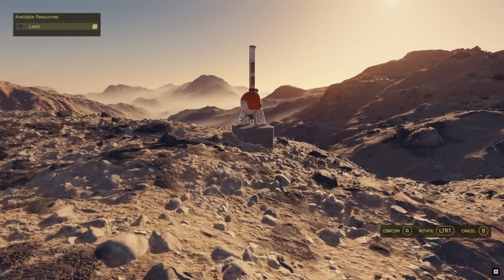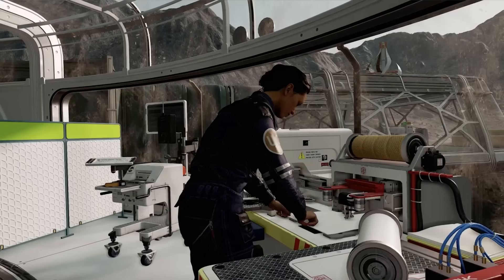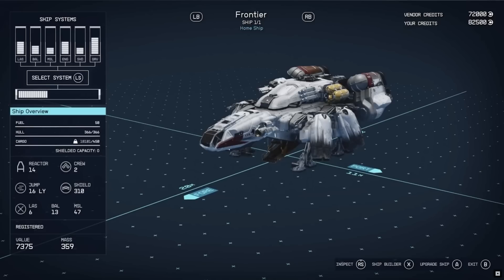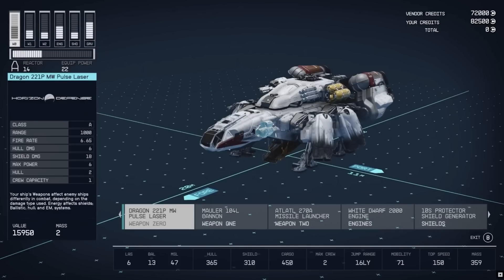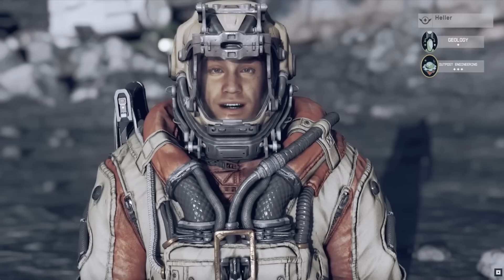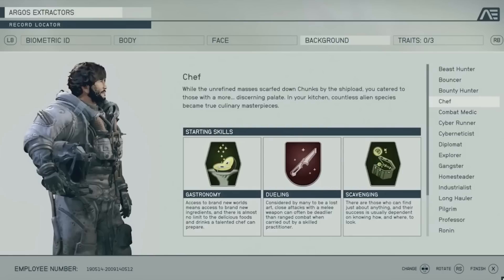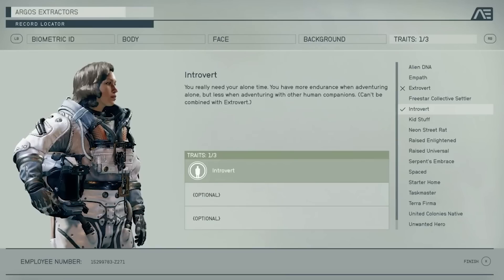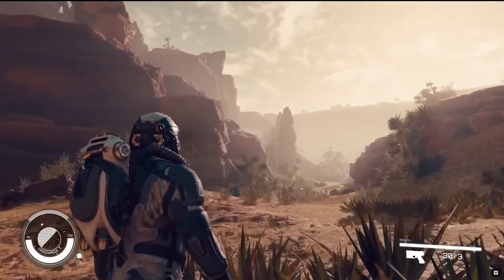Starfield - Every Major Gameplay Mechanic Breakdown | Economy, Outpost, Ships, Magic, Skills, & More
It's ben weeks since Bethesda showcased Starfield in their deep dive presentation. We learned about many of the major features and mechanics of the game in this showcase. In this video, I am combining each of the breakdown videos I have created to explain the various aspects of the game that we know of!

Bethesda just revealed new Starfield gameplay with Todd Howard doing a full deep dive presentation with new gameplay reveal on what we can expect from Starfield on its new release date in Fall of 2023. This will be the start of a series of videos where WirthyPickle reacts to the new starfield gameplay, space battles, space flight, map, world size, starfield walkthrough, crafting, starfield character creation, weapon customisation, skills perks new character classes, starting traits, outfits, armor sets, space ship design and base building!

You can expect more videos from me as we get closer to Starfields release. Once the game is released I will shift my content to full playthroughs and how-to videos!

Starfield Standard Edition
Starfield Premium Edition (Digital Code)
Starfield Premium Edition UPGRADE (Digital Code)

Starfield Controller
Starfield Headset
Xbox Series X

00:00:00 - Intro
00:00:36 - Settlements
00:10:40 - Starships
00:29:46 - Backgrounds & Traits
00:46:38 - Skills
01:03:30 - Magic
01:15:33 - Economy
01:29:07 - Patreons